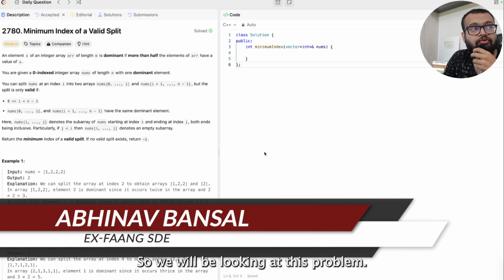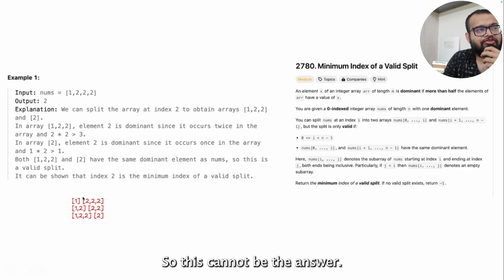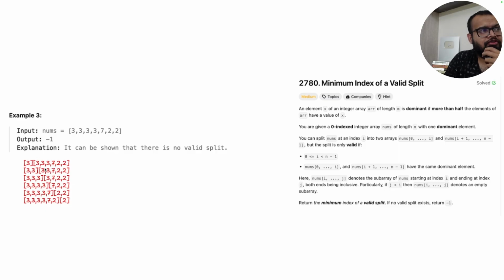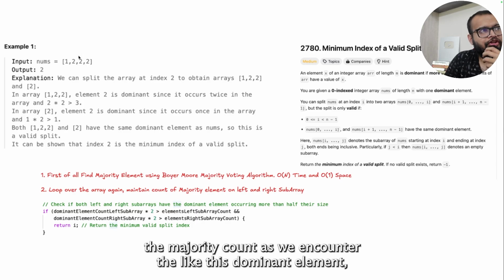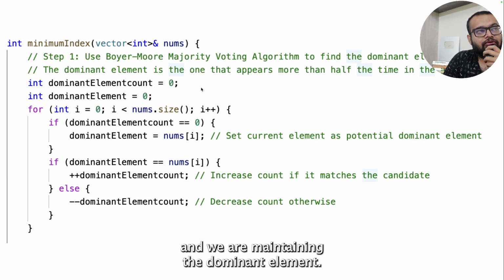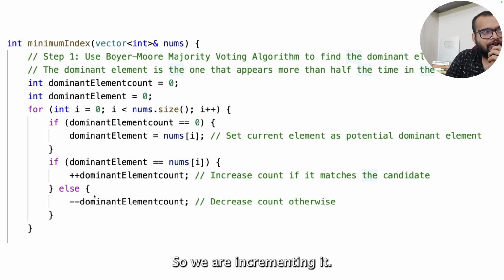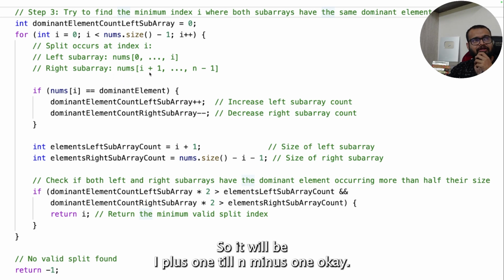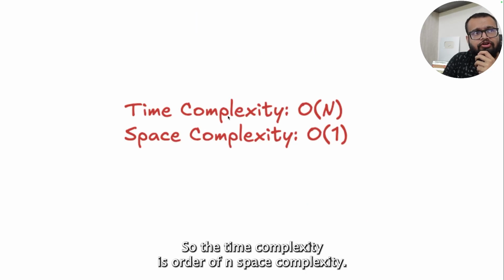Minimum Index of a Valid Split | Leetcode 2780 | Boyer-Moore Majority Voting Algorithm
Leetcode daily question